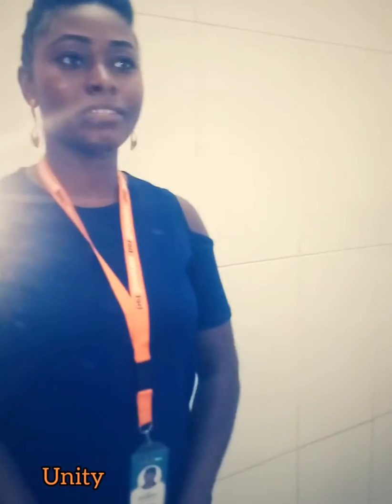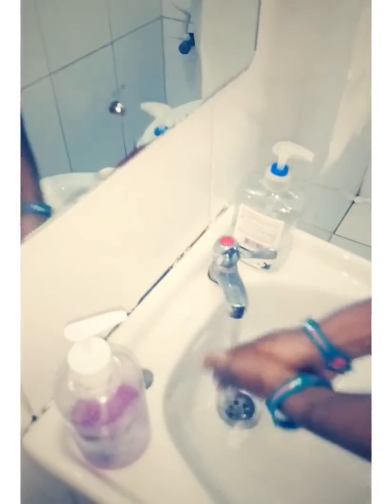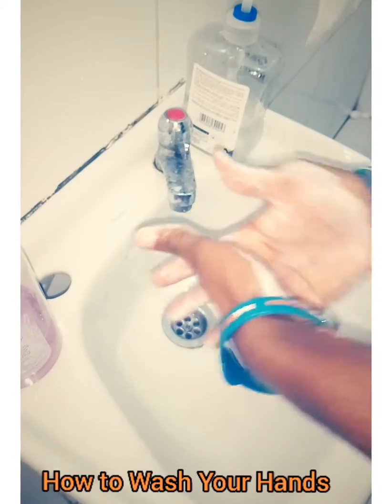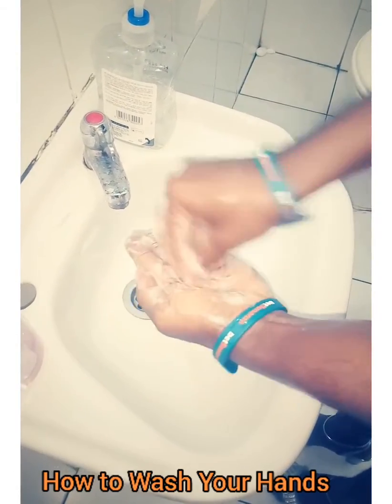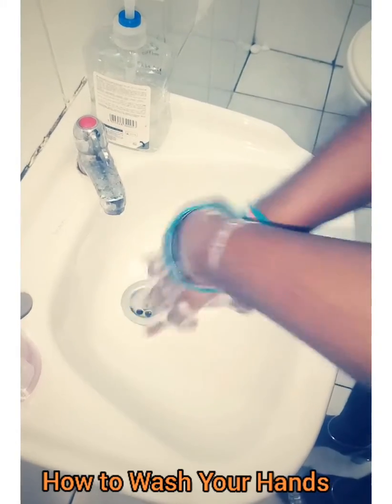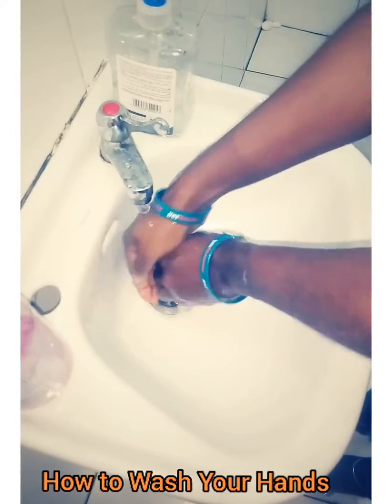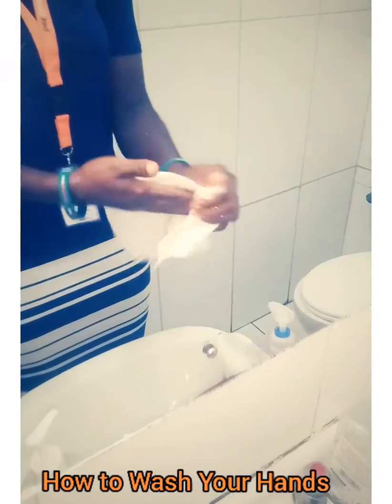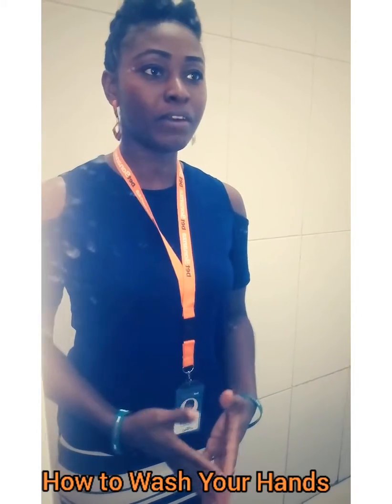How to Wash Your Hand Free of COVID-19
Unity shows you how to wash your hands clean🙏🏾. Please be safe during this pandemic.